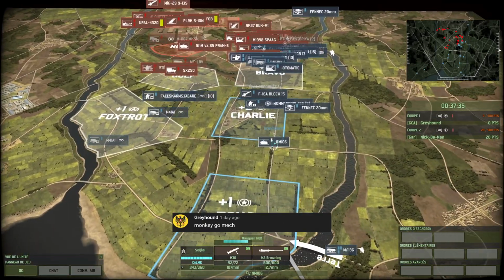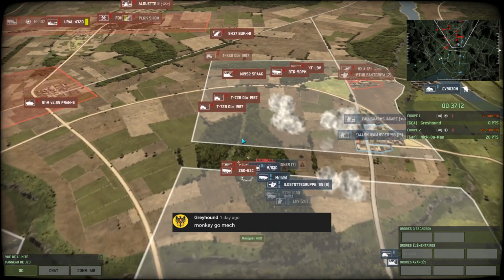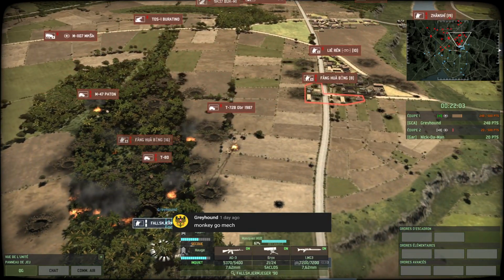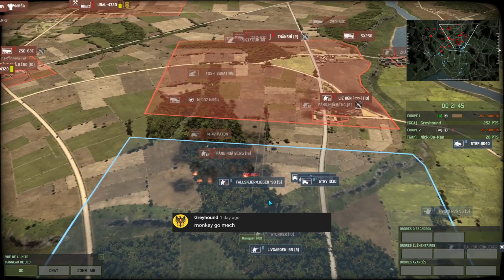2nd elite/veteran tournament cast greyhound vs nickdaman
I realise way too late nick is playing red armored instead of red meca